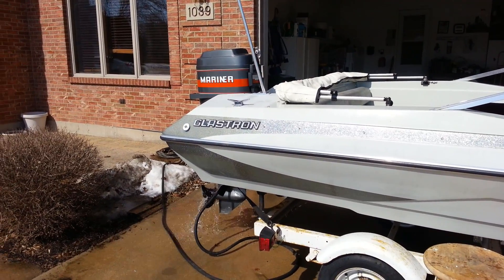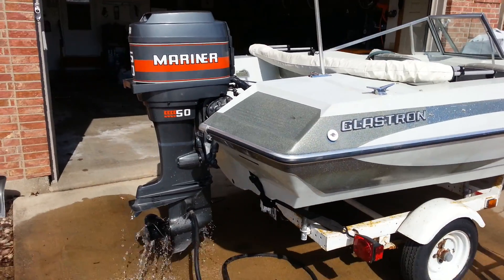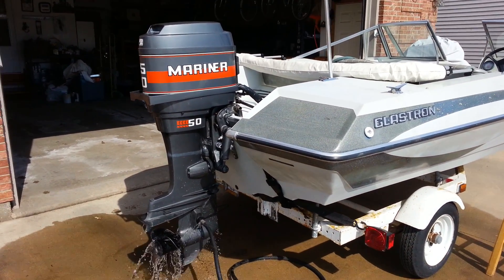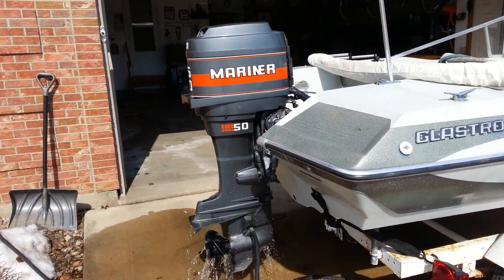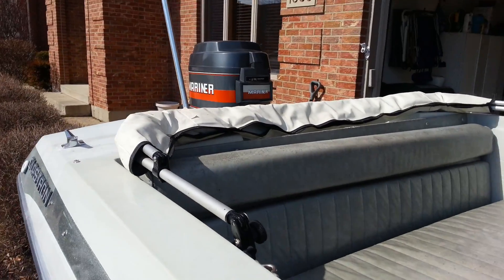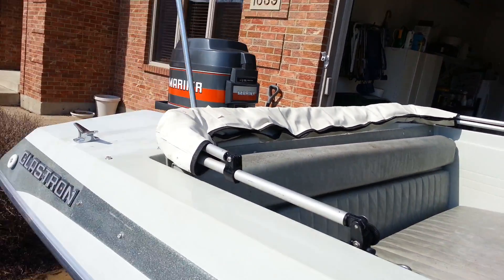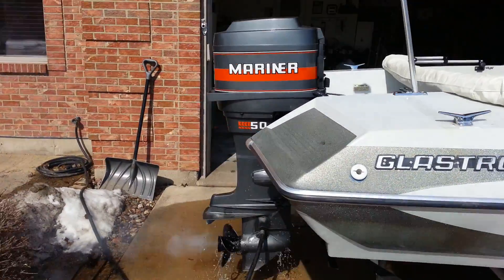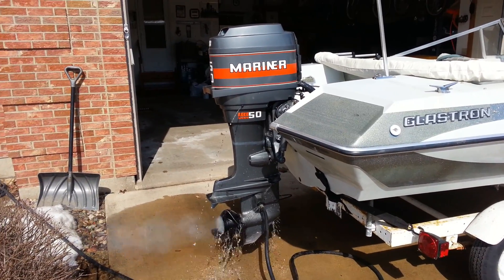1982 Mariner 50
1982 Mariner 50 while still mounted on my 1983 Glastron SSV-151